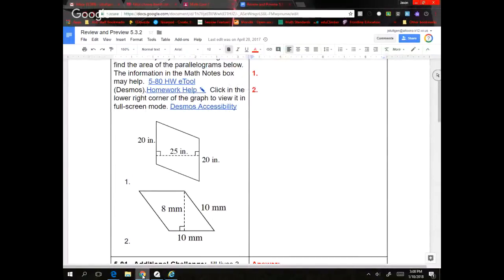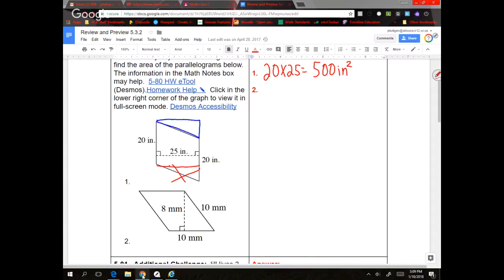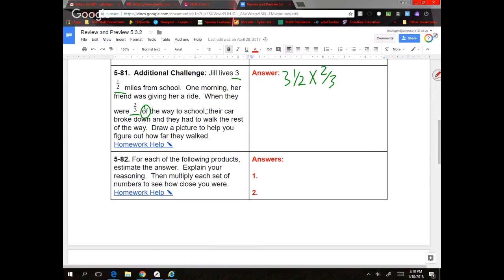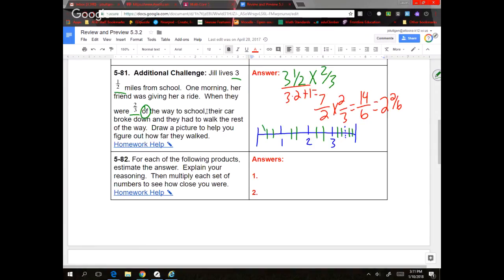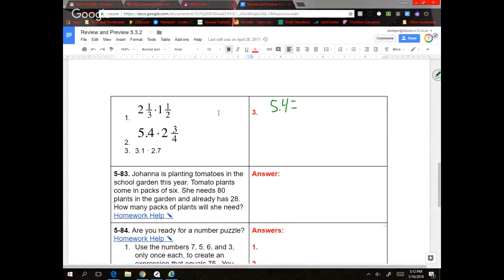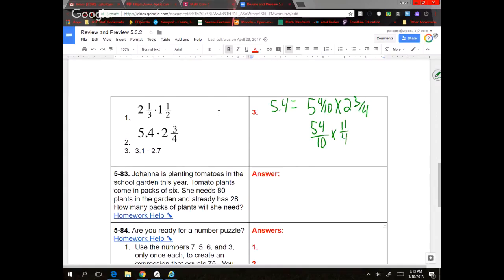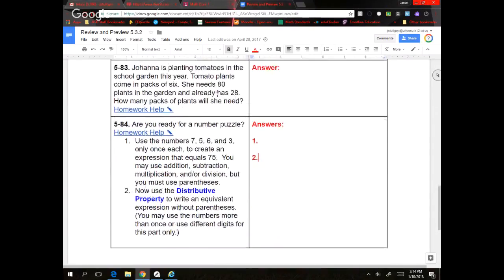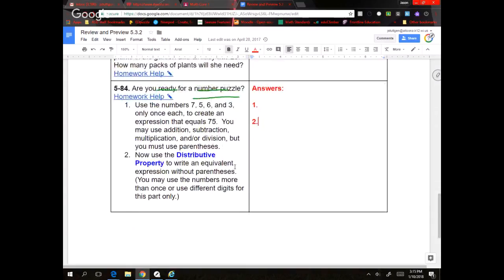Review Preview 5.3.2